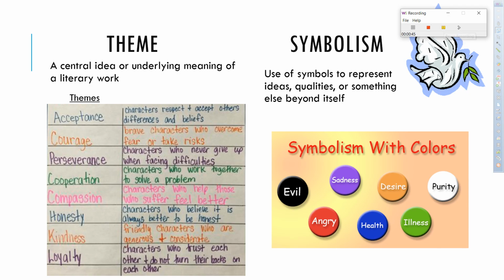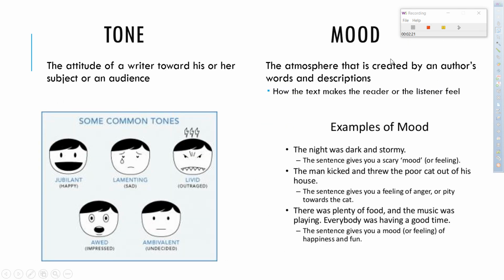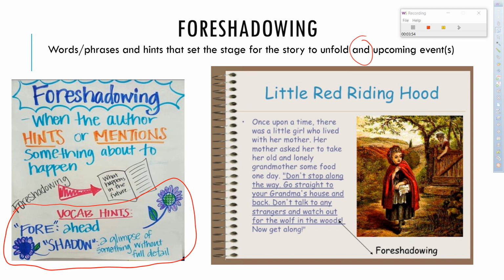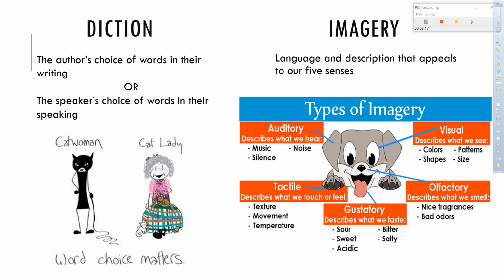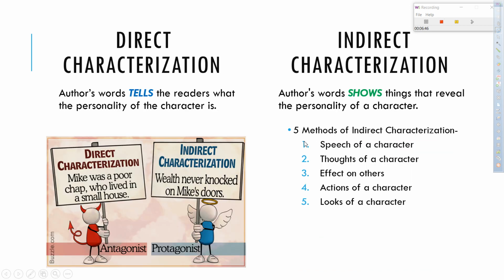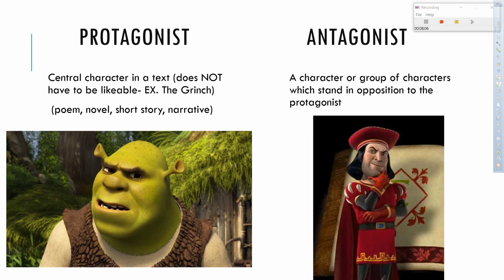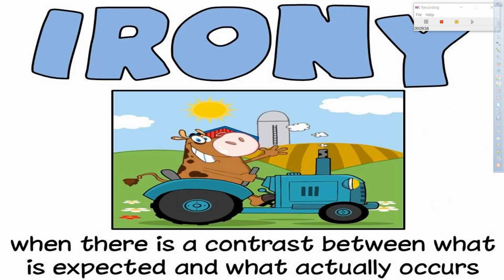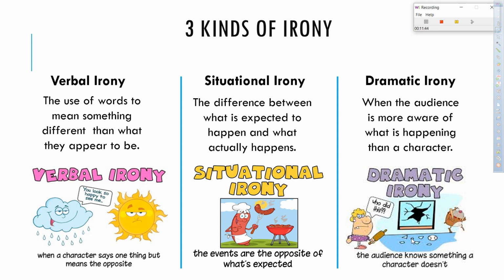Literary Terms PowerPoint Video